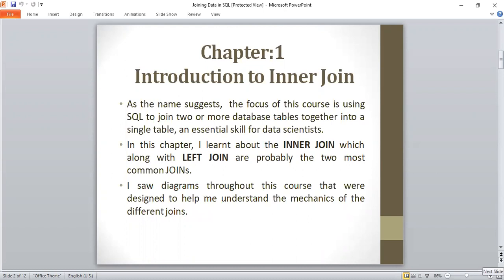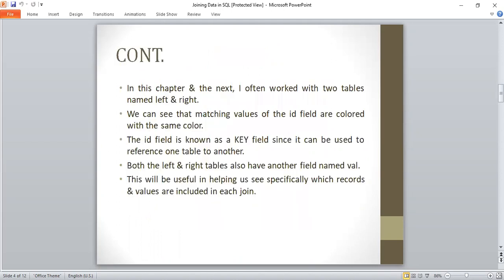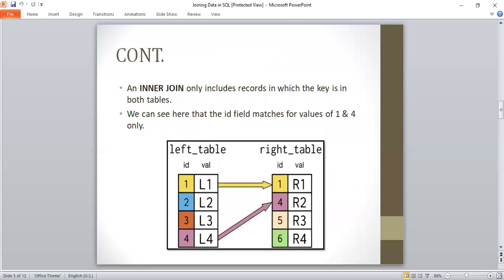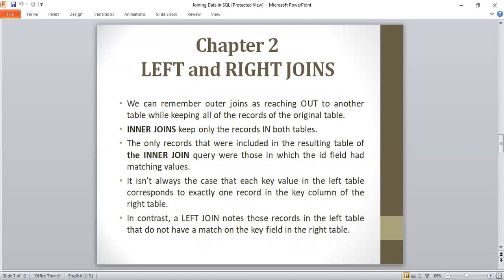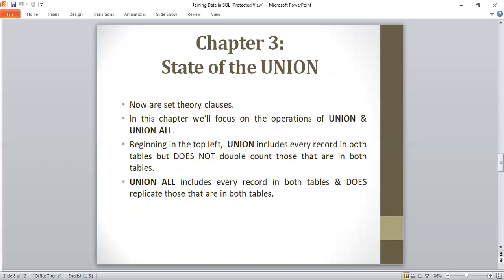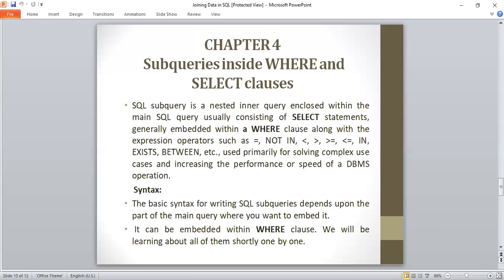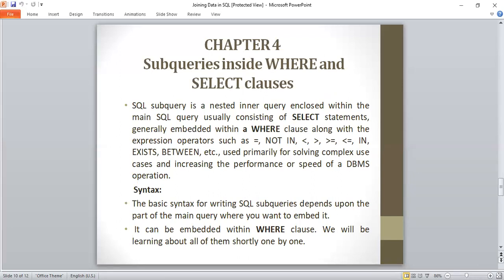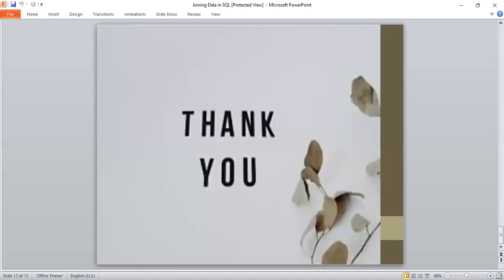JOINING DATA IN SQL | 2 | DATA SCIENCE | DATACAMP | MACHINE LEARNING | DR. HAMMAD MAJEED